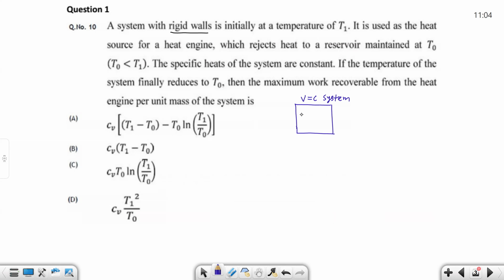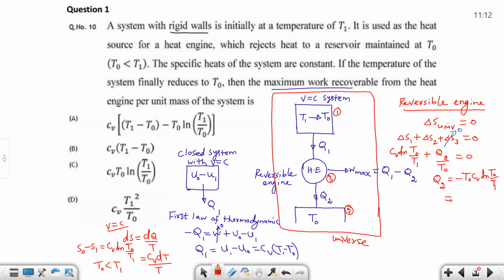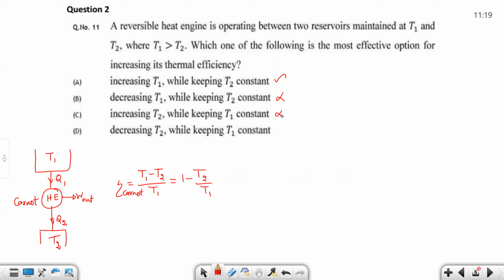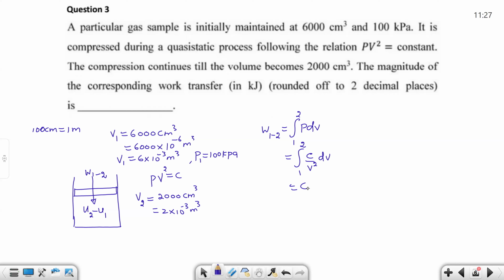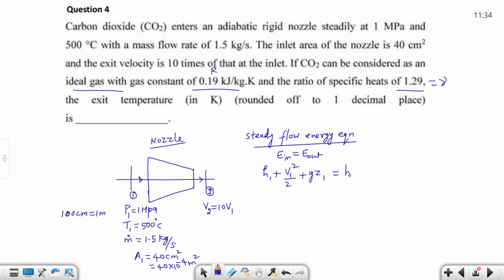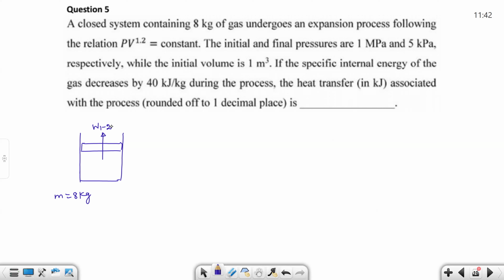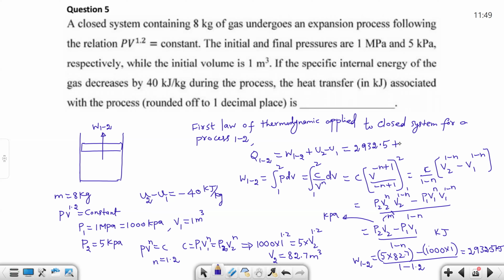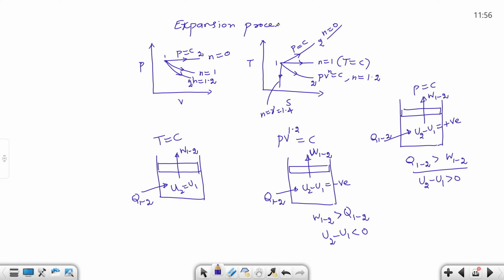Thermodynamics Gate questions part 03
Thermodynamics Gate question solution